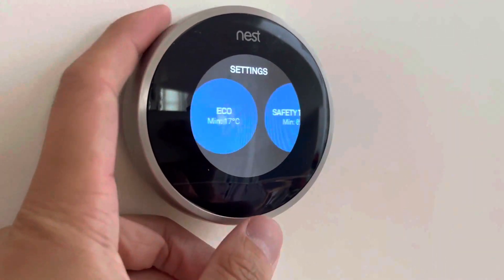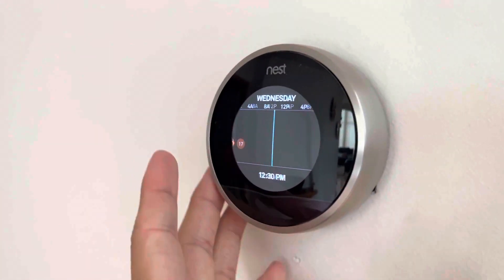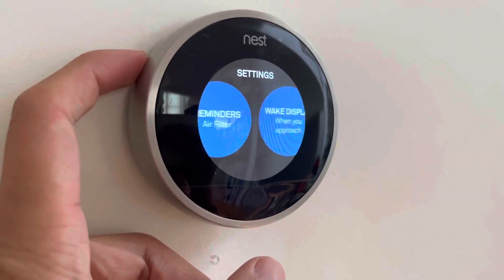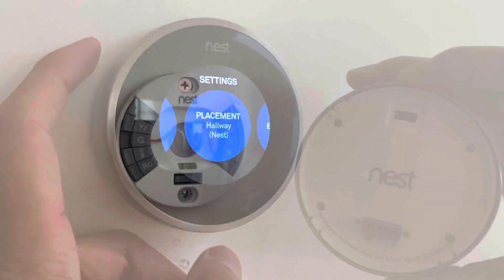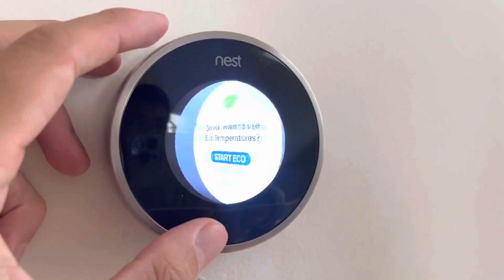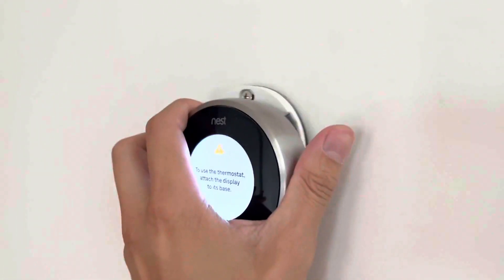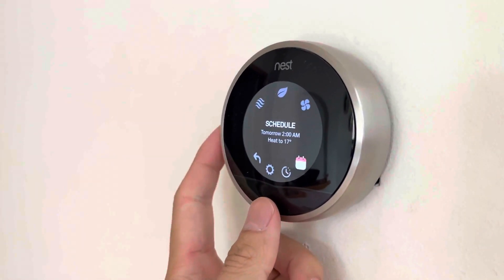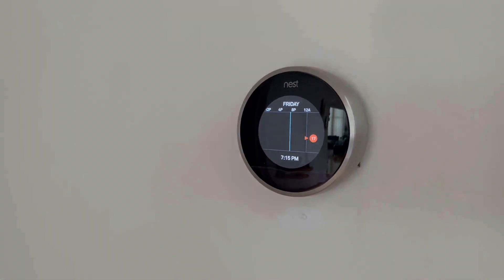EVERYTHING You Need To Know - NEST Learning Thermostat!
(Amazon)